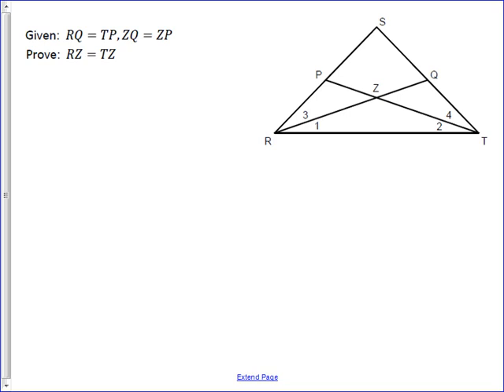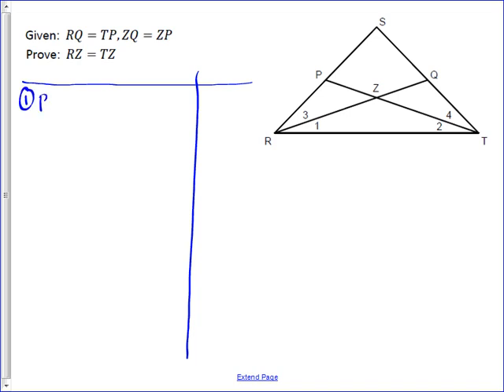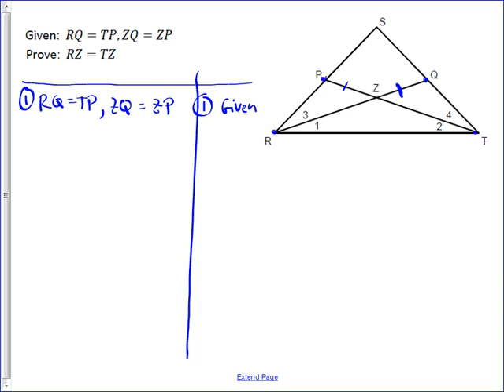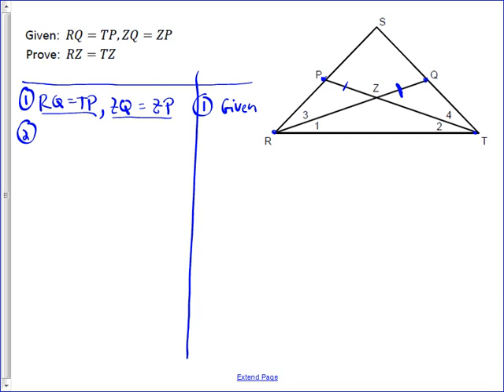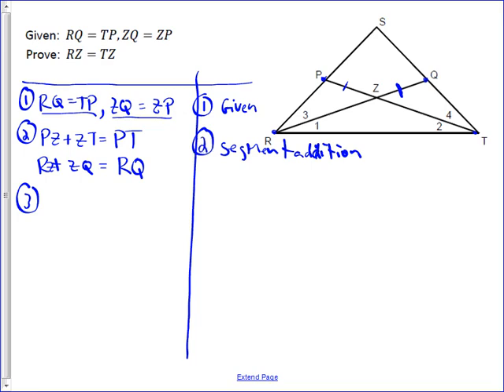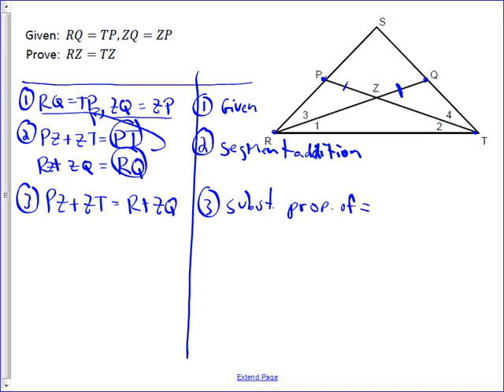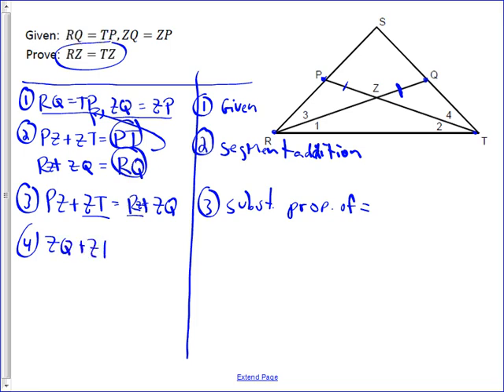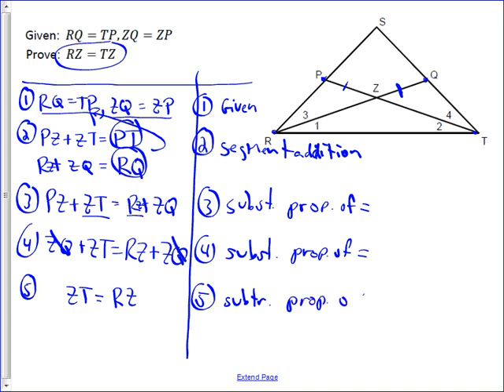Segment Addition Proof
The video looks at a proof from a high school geometry course.  The proof relies heavily on the use of segment addition.